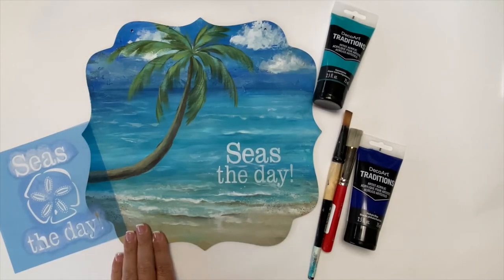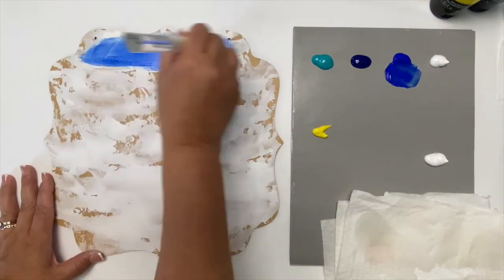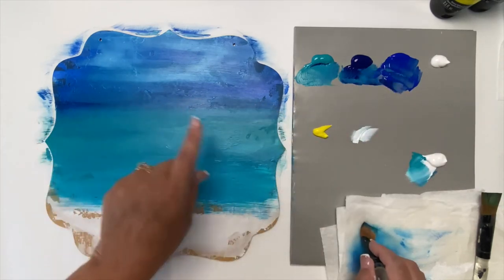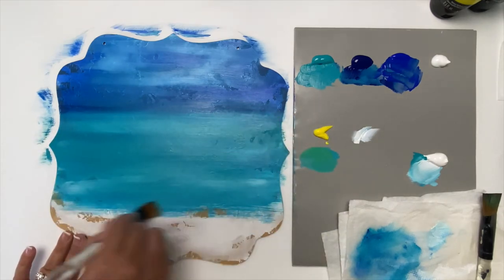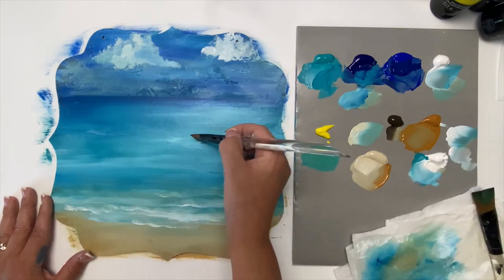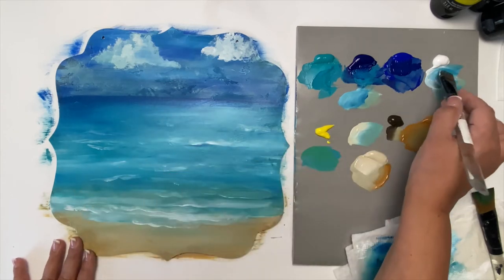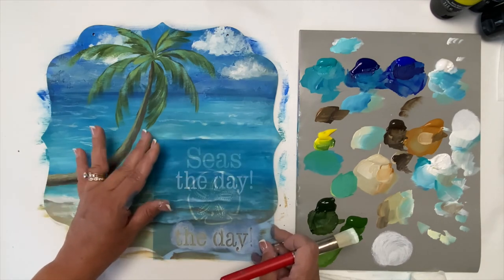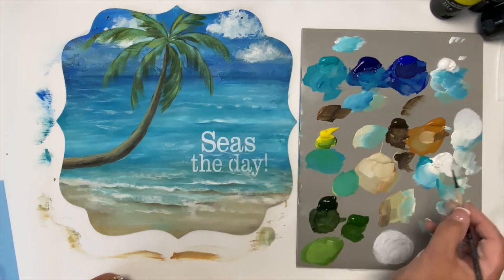SandyMcTier Seas the Day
Here is a video I created for a 12 hr art party! Hope you enjoy!
Painted with DecoArt Acrylics using Dynasty Black Gold Brushes